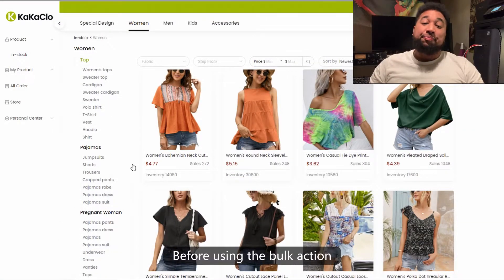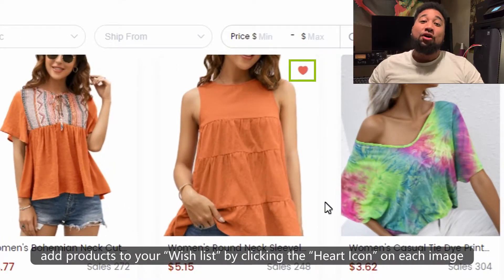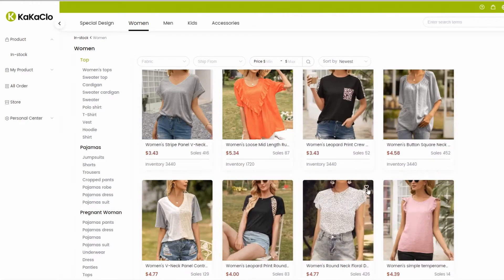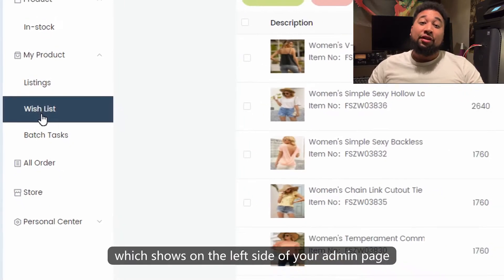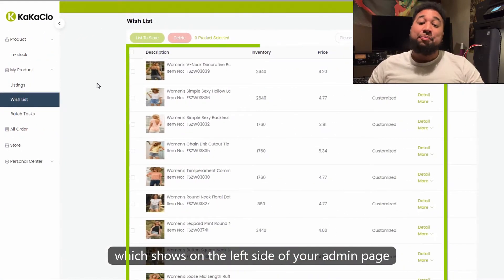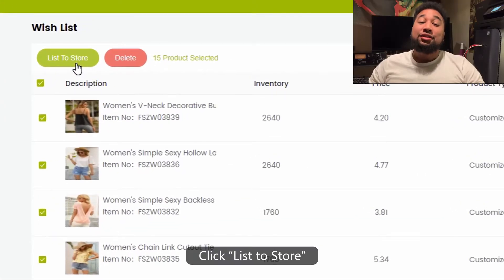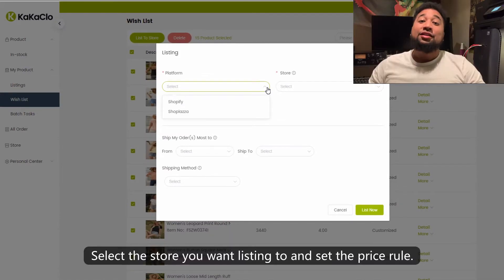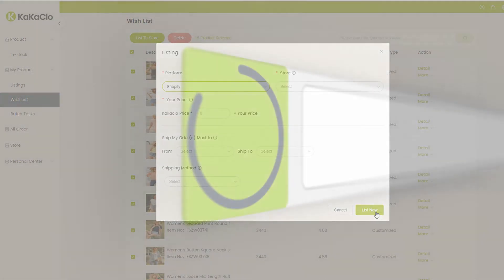KakaClo New Function Online - Product Mass Upload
We received many feedback from users that "Product Mass Upload" is really necessary when listing products to their stores. So we make it live.
Now you can easily upload all items you want to list to your store by one botton, follow the guide in this video, set your hands free right now.